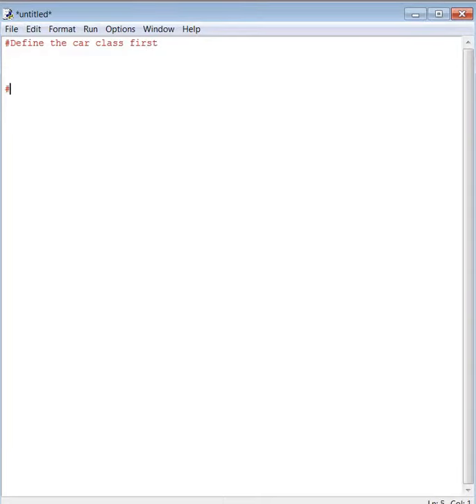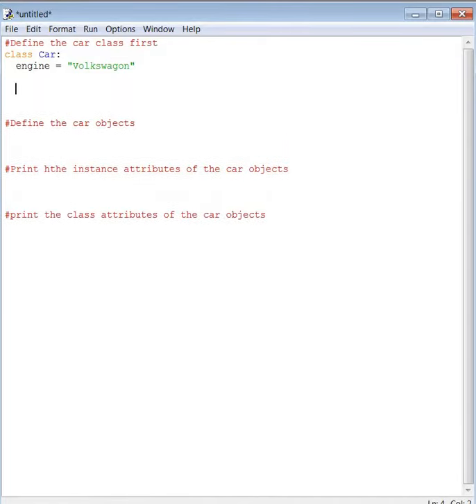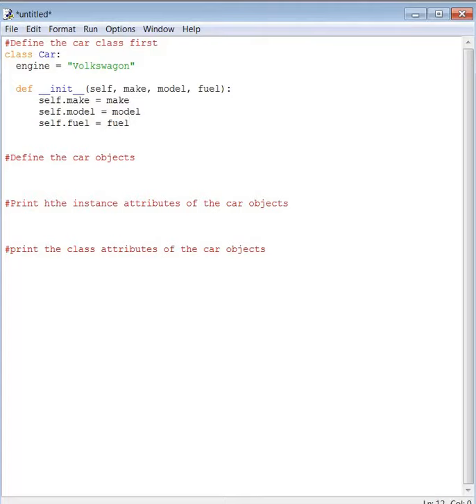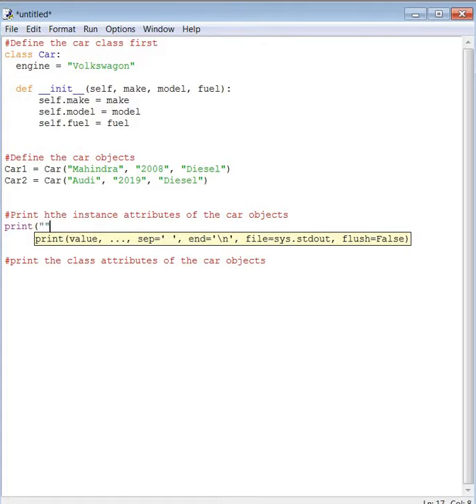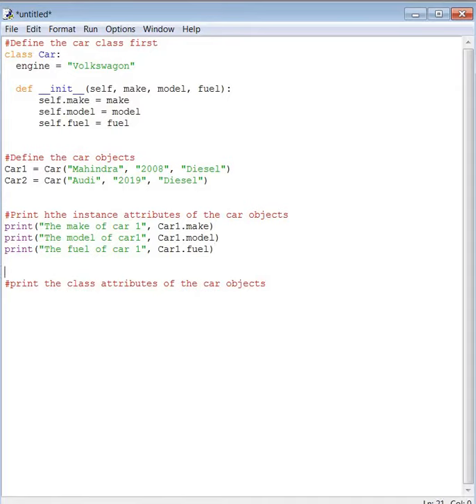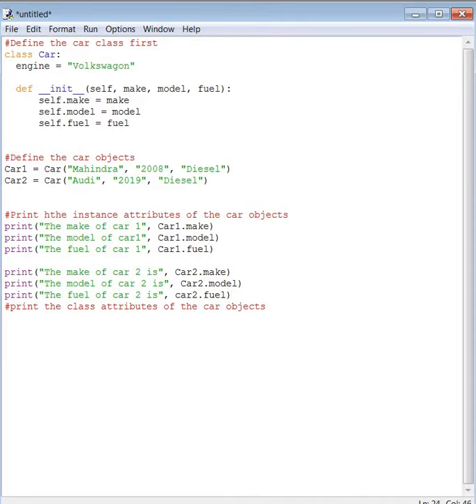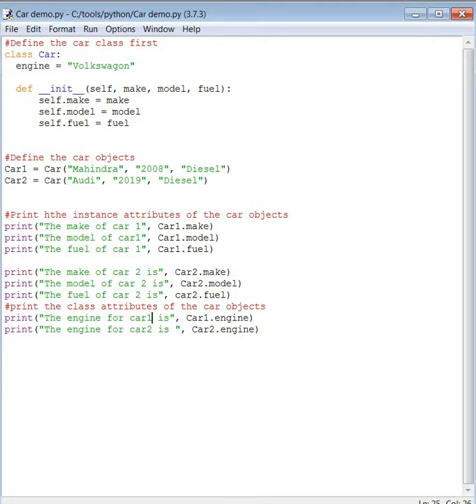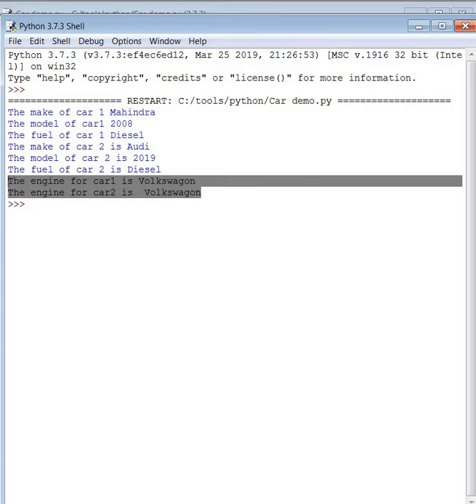Hands on session 1